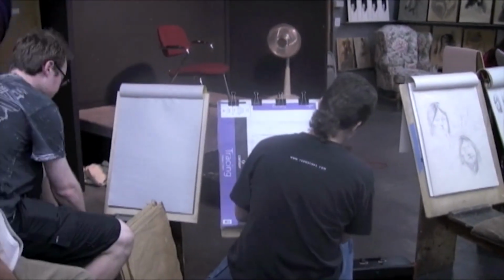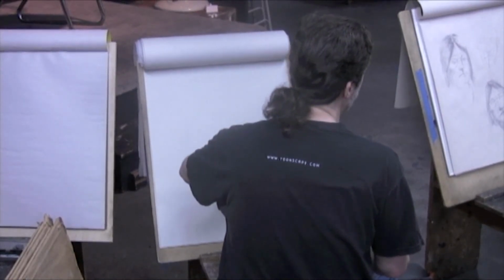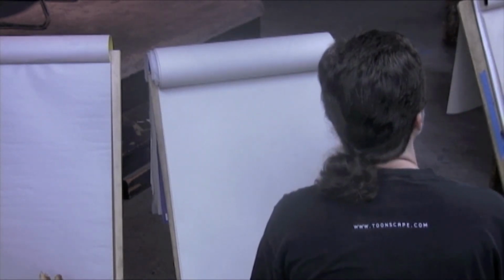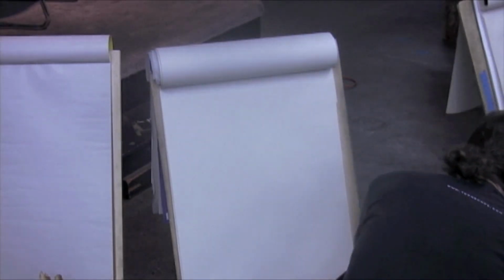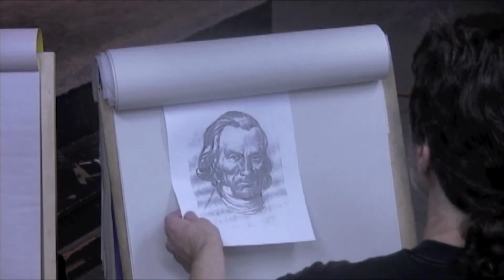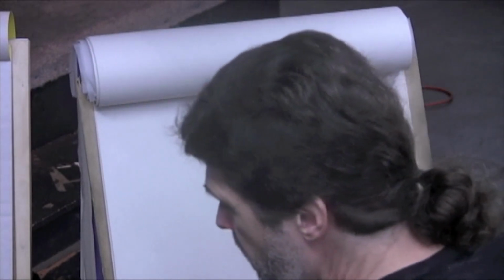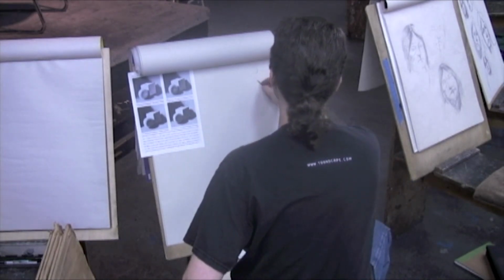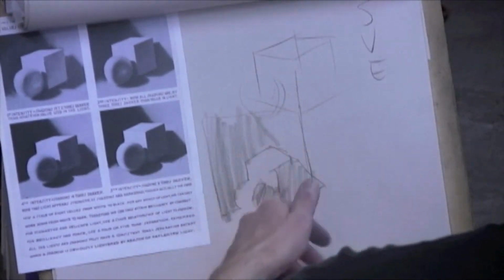Unpublished Class #1 of Glen Orbik Head Drawing Class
Never before seen footage of Glen Orbik as he takes you through his "day one" explanation of drawing at California Art Institute in 2011. Sorry for the technical issues but the information he gives out is still wonderful. Enjoy!

This version was not used in the Zarolla class as the video feed cut out halfway through.